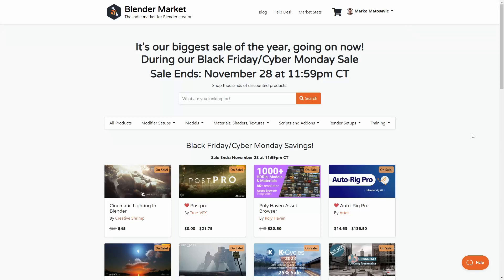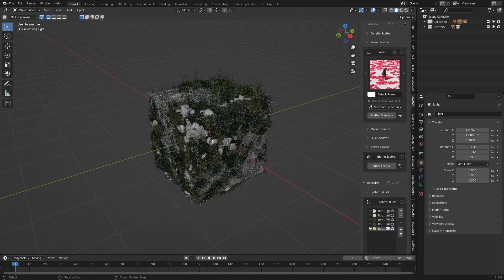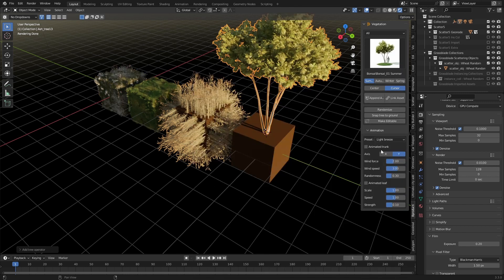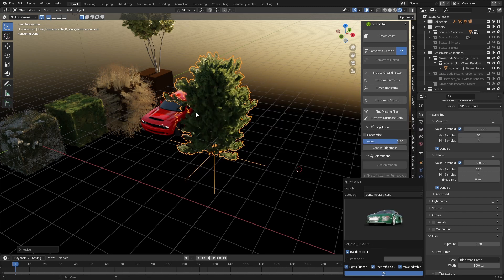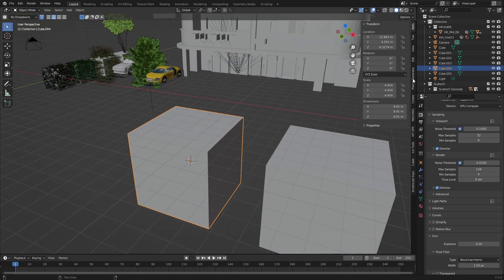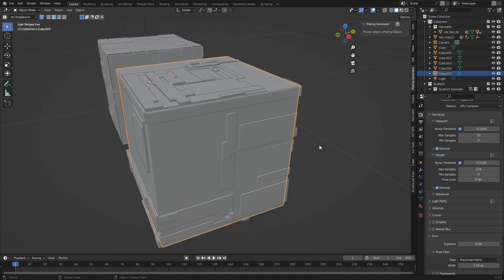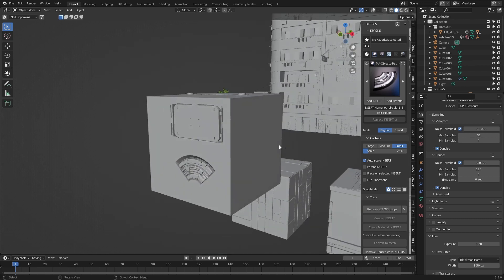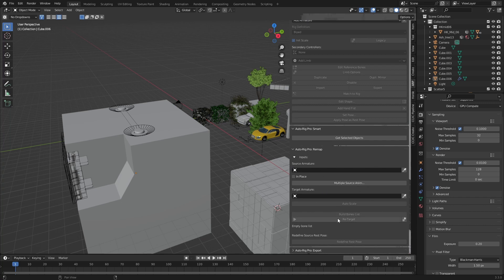Best Blender Addons to PICK UP ON SALE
So these are some of the must-have blender addons that you can pick up for sale from the blender market black Friday promotions.

00:00 Intro
00:04 Clean Panels
00:20 Extreme PRB
00:37 Decal Machine
00:48 Scatter 5
01:43 GrassBlade
02:13 Vegitation
02:37 Car Teleport
03:07 Botaniq and traffiq
04:00 City Builder 3D
04:41 Plating Generator And Greebles
05:40 Random Flow
06:30 KitOps
08:13 Auto Rig Pro